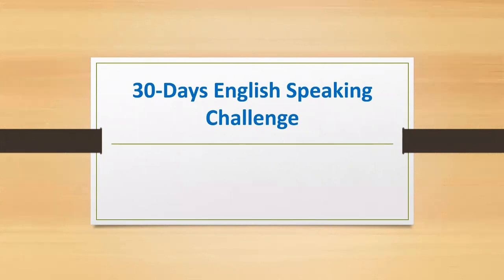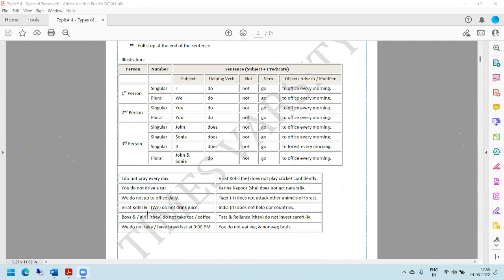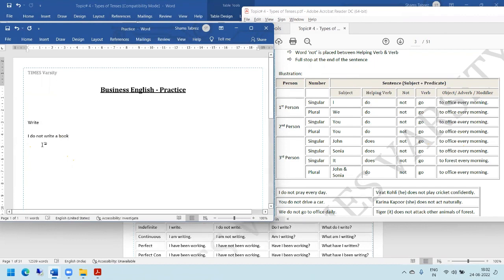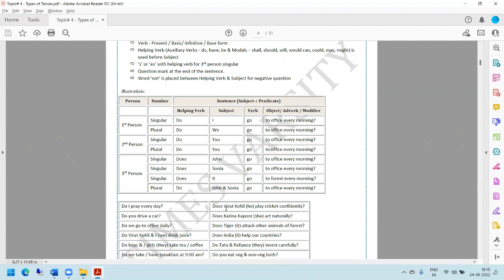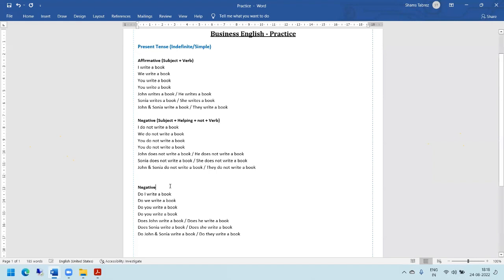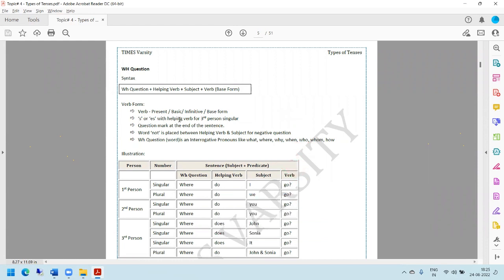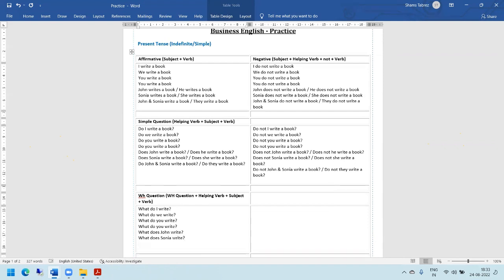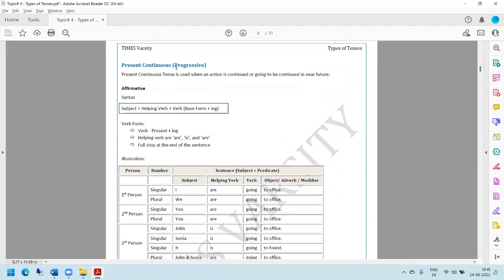Simple Present Tense (Indefinite Tense)| English Speaking Course 30-Days Challenge – Day 5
In this video, you will learn Present Simple (Indefinite) Tense in English language, including:
• Present Simple (Indefinite) Affirmative Sentence
• Present Simple (Indefinite) Negative Sentence
• Present Simple (Indefinite) Simple Question
• Present Simple (Indefinite) Wh Question
• Present Simple (Indefinite) Negative Simple Question
• Present Simple (Indefinite) Negative Wh Question